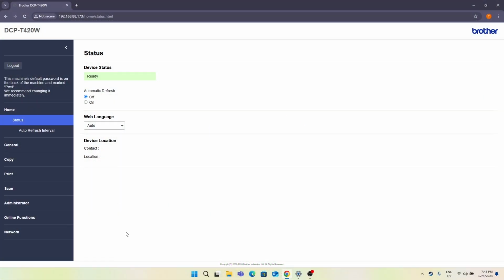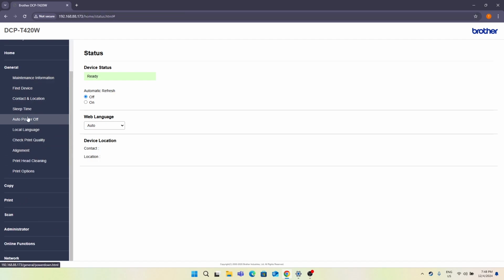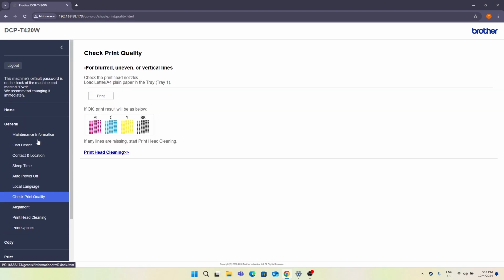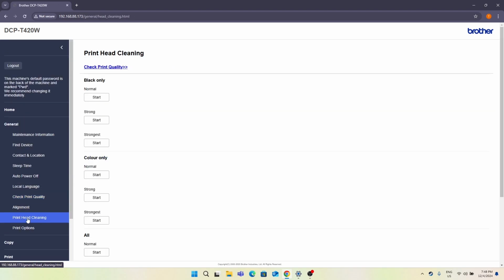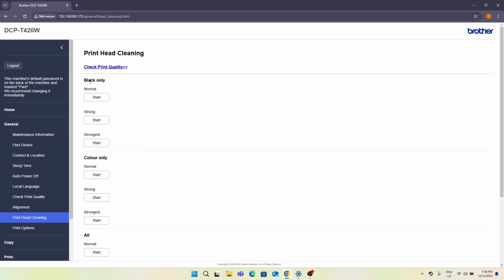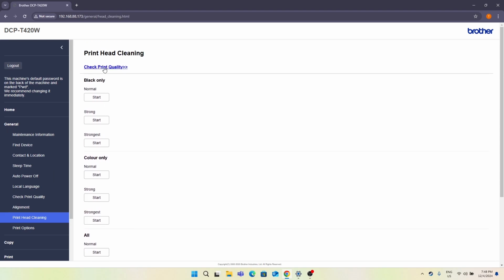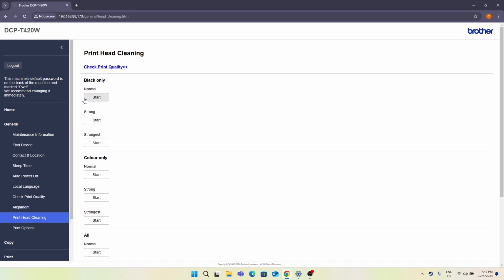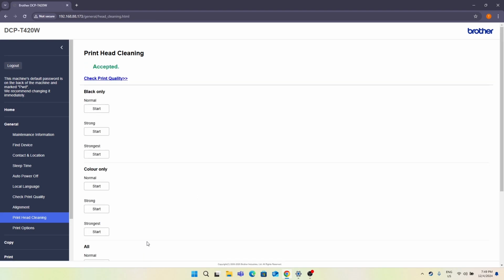How to Clean Printheads on Brother DCP-T420W | Improve Print Quality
In this tutorial, we’ll show you how to clean the printheads on your Brother DCP-T420W printer to improve print quality. Over time, printheads can become clogged, leading to poor printouts. This step-by-step guide will help you perform a head cleaning to restore crisp and clear prints.

How to clean the printheads on Brother DCP-T420W?
How to improve print quality on Brother DCP-T420W?
How to perform a printhead cleaning on Brother DCP-T420W printer?